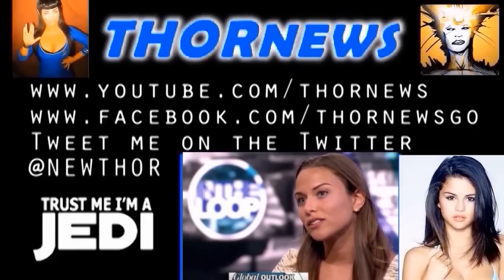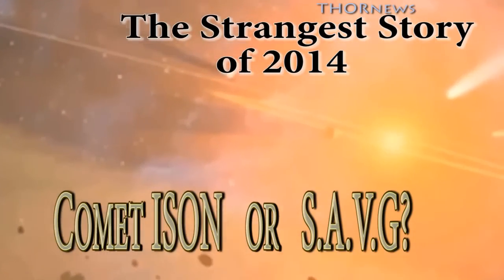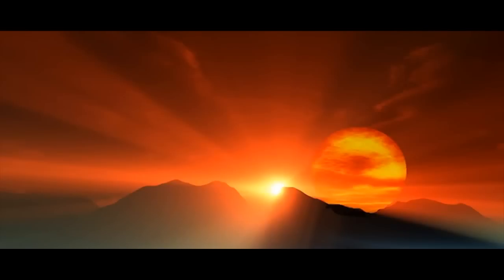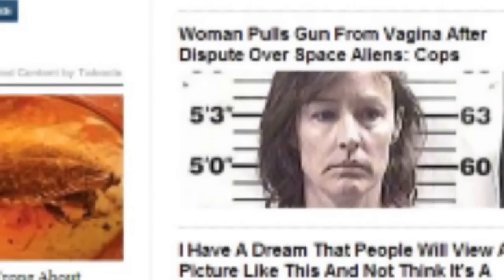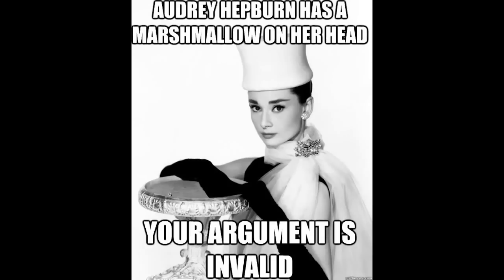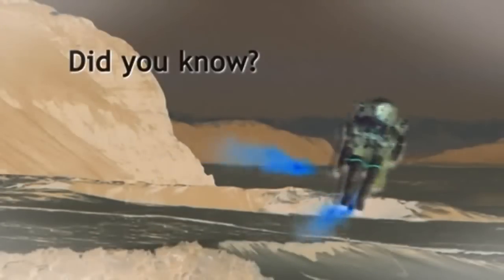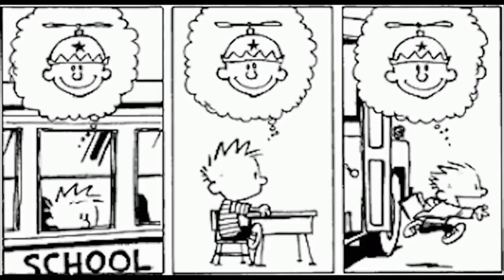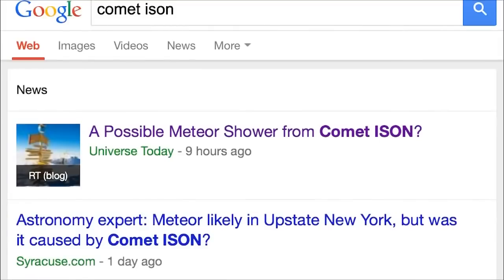The Strangest Story of 2014 - Only for Adults with a sense of Humor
This story is silly & true. A little end of the year humor for a Saturday night. But it really happened, y'all.

Thank you to the fine journalists at the Huffington Post!

T